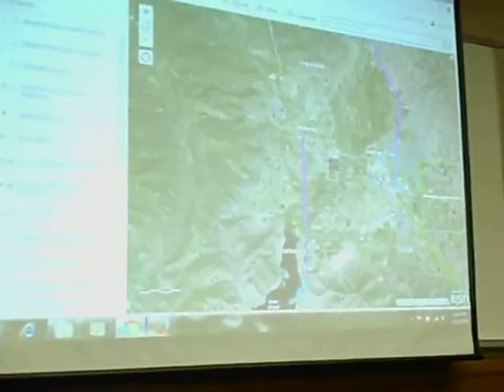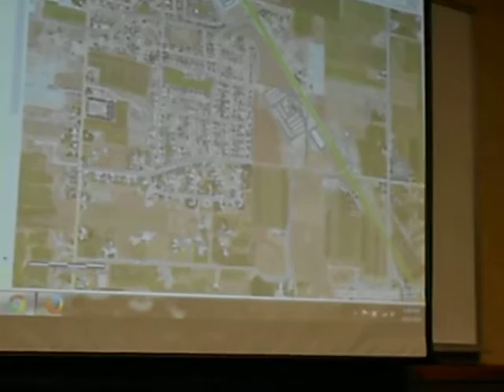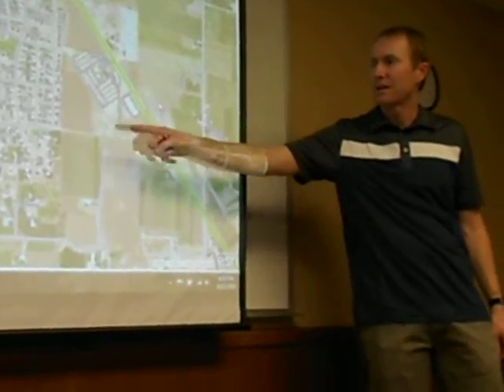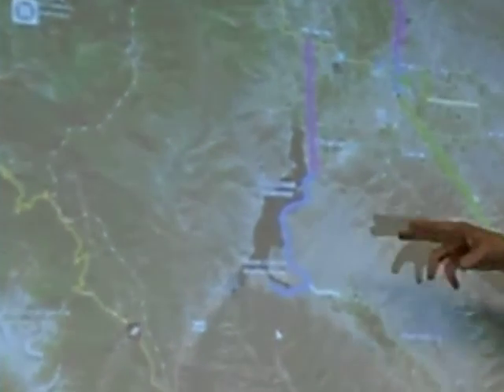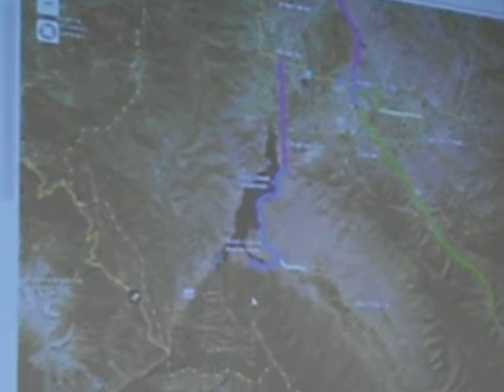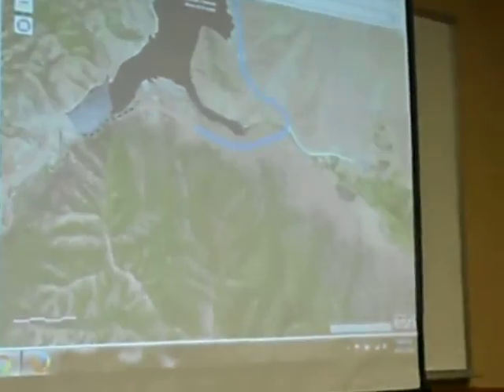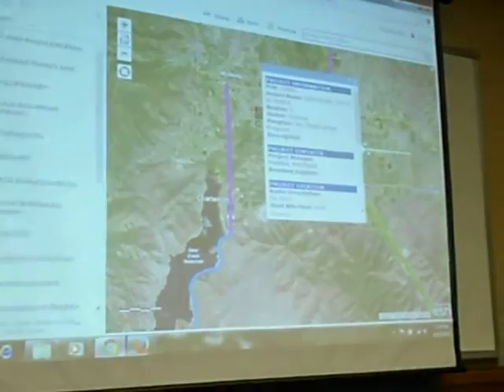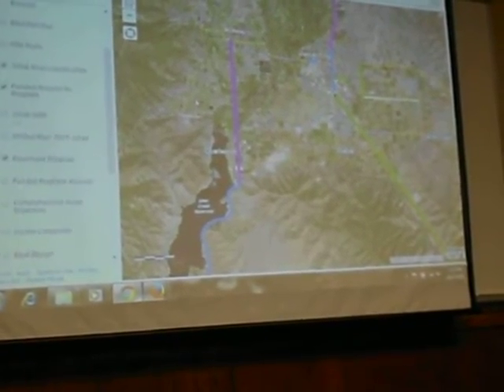UDOT Wasatch Co update #5 4-12-16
video 5 of 6. More local road and trail projects.